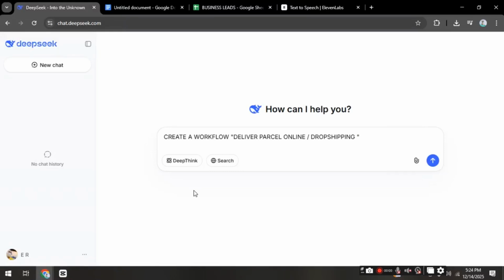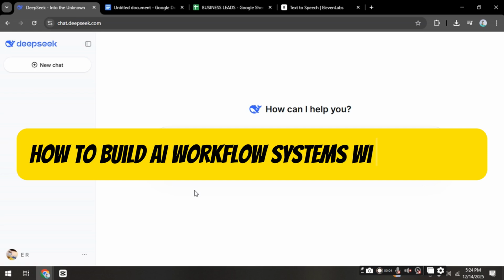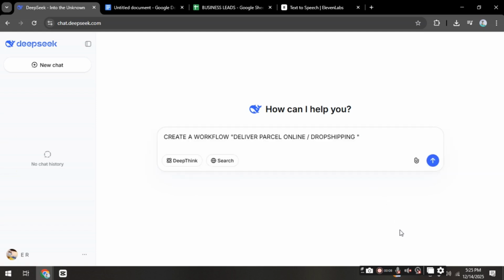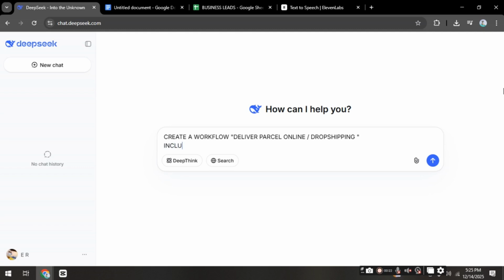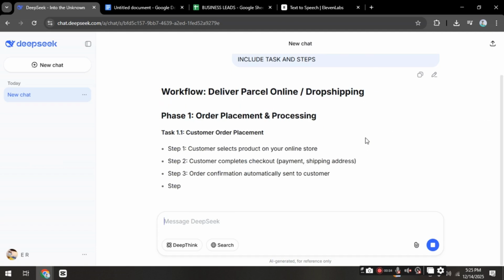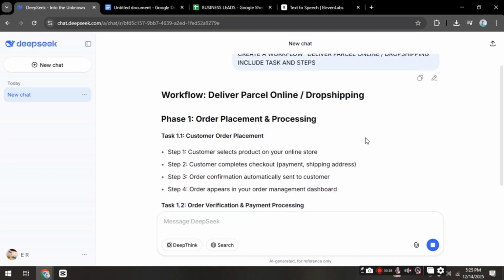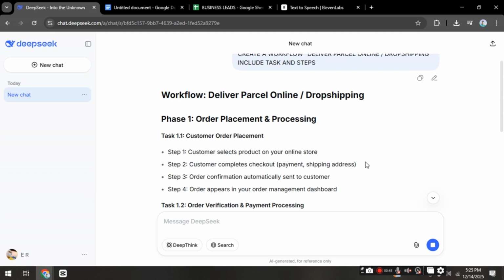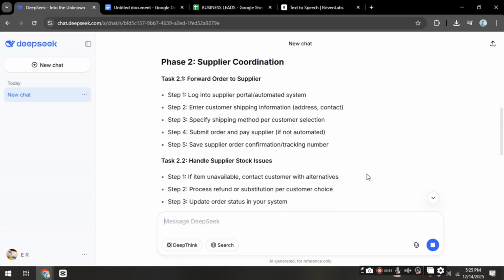How to Build AI Workflow Systems with DeepSeek ⚙️ Automate Tasks and Processes Efficiently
Confused about How to Build AI Workflow Systems with DeepSeek? In this tutorial, I’ll show you exactly how to create intelligent workflow systems using DeepSeek to automate tasks, streamline processes, and increase productivity. Perfect for professionals, developers, and business owners looking to optimize operations ⚙️

✅ What You’ll Learn / Fix:
⚙️ How DeepSeek AI designs workflow systems
📲 How to set up automated tasks and sequences
🔄 How to integrate multiple tools and AI processes
💡 Tips to improve efficiency and monitor workflows

✅ Timestamps:
⏱️ 0:00 Intro
📶 0:10 What building AI workflow systems with DeepSeek means
🧩 0:25 Step 1 – Access DeepSeek and plan your workflow
⚙️ 0:50 Step 2 – Configure tasks and automation sequences
📲 1:20 Step 3 – Test, monitor, and refine your system
💡 1:45 Bonus tip for maximizing workflow efficiency

✅ Why Watch This Video:
🔧 Learn how to automate workflows quickly using DeepSeek AI
📄 Save time while improving productivity

✅ Who This Helps:
💻 Professionals automating repetitive tasks
📱 Developers building AI-driven systems
🧠 Business owners optimizing operational processes

💬 Comment if DeepSeek improved your workflow systems
📢 Share this with anyone managing tasks or processes